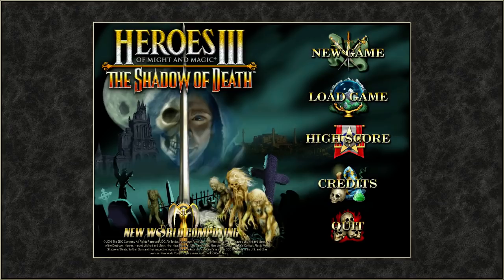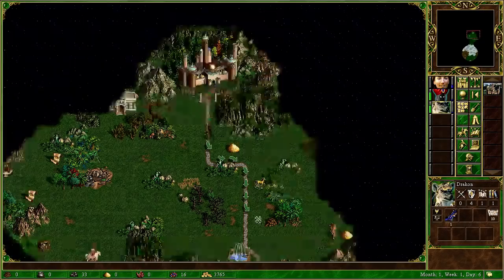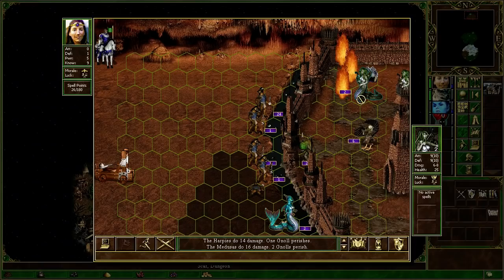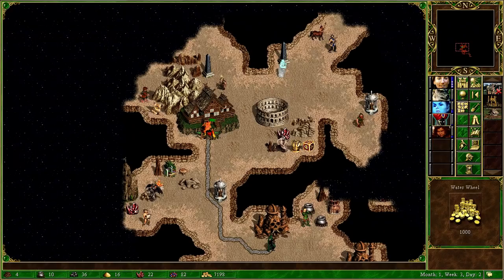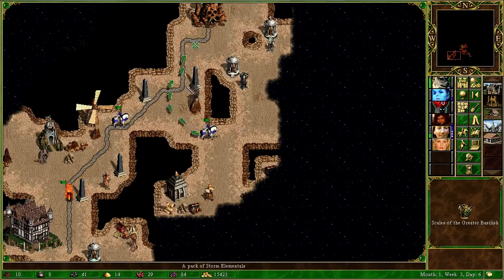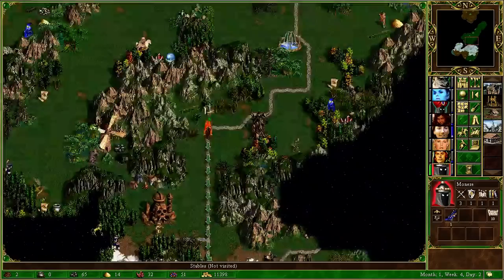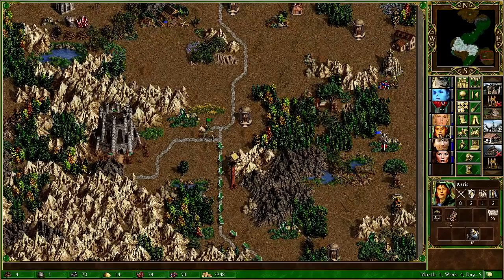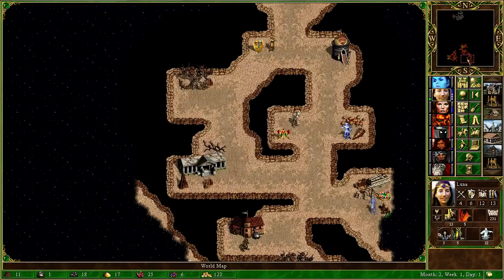Heroes of Might and Magic III: Luna & Fire Wall on Month 1 (200%)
I wish you a Merry Christmas and a Happy New Year!

Here we showcase a little bit of Luna action. Luna is an Elementalist from Conflux with the Fire Wall specialty. I first explain a bit about how Fire Wall works and then demonstrate what she's capable of in just the first month alone.

(NOTE: Sorry for the delay, by the way! This was supposed to be released on Christmas, but unfortunately I encountered some technical issues with YouTube.)

Happy Holidays!

-MeKick